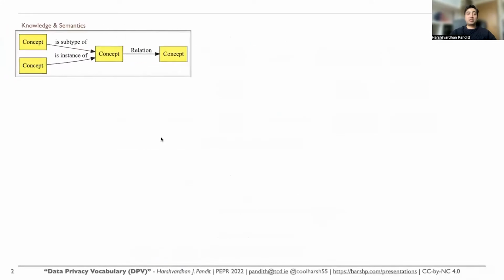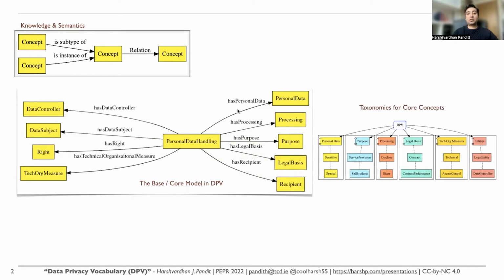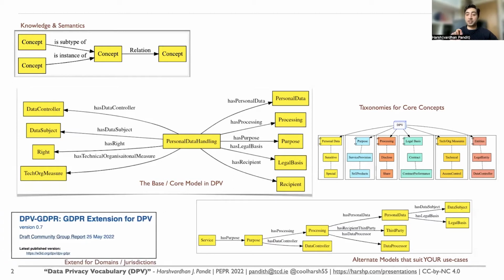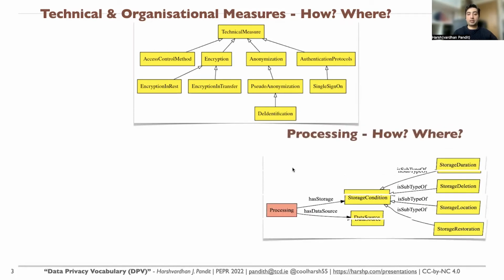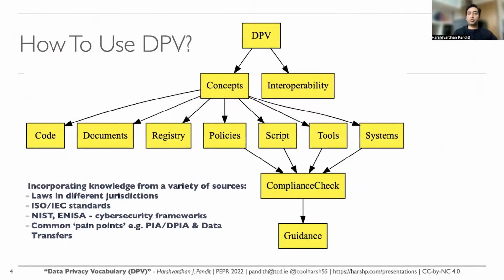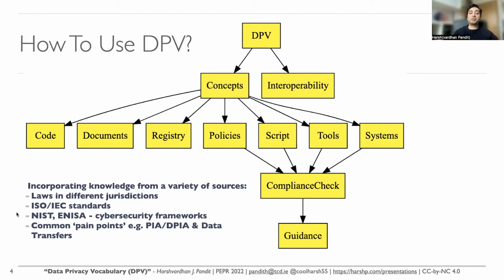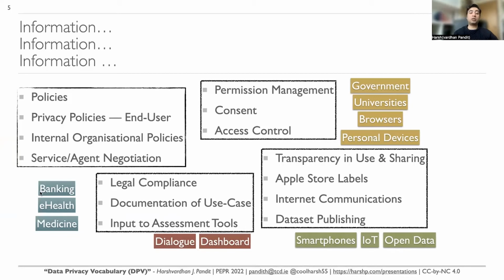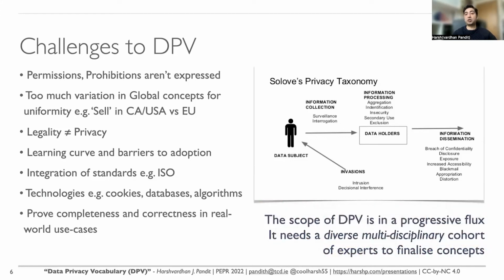PEPR '22 - Data Privacy Vocabulary (DPV): Concepts for Legal Compliance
Harshvardhan J. Pandit, ADAPT Centre, Trinity College Dublin, and Chair, W3C Data Privacy Vocabularies and Controls Community Group (DemVCG)

The Data Privacy Vocabulary (DPV) enables expressing machine-readable metadata about the use and processing of personal data for declarative use in systems, documents, processes, and logic for assisting with requirements of legal compliance, such as the General Data Protection Regulation (GDPR). The DPV is the most extensive collection of its kind, a community effort, an output of W3C DPVCG, and is open and available

Harsh(vardhan) is a Postdoctoral Researcher at Trinity College Dublin exploring the application of semantics to real-world challenges associated with privacy risks, legal and regulatory compliance, and consent. His PhD (Computer Science, Trinity College Dublin) explored the application of linked data and semantic web technologies towards GDPR compliance, with a particular focus on consent and provenance. He currently co-chairs the W3C Data Privacy Vocabularies and Controls Community Group (DPVCG) -- which works on creating interoperable vocabularies for personal data handling based on legal and practical requirements, and the W3C Consent Community Group (CONSENT) which has recently started its work on improving the experience of digital consent and consenting. He also contributes to ISO/IEC efforts on consent and privacy standardisation through the National Standards Authority of Ireland.